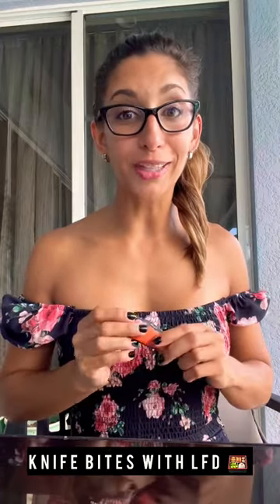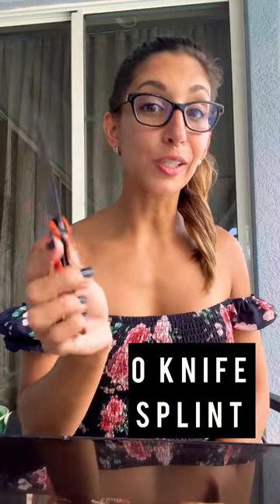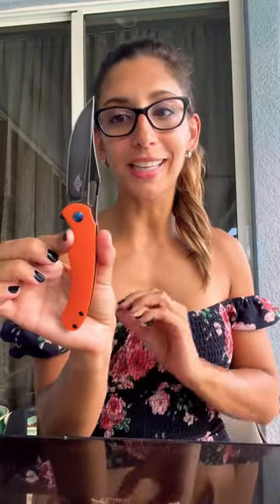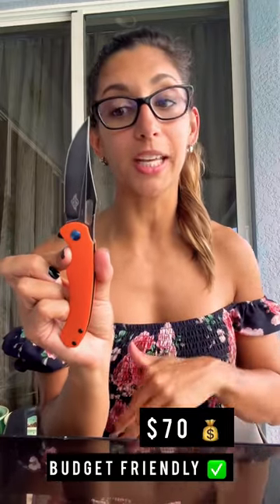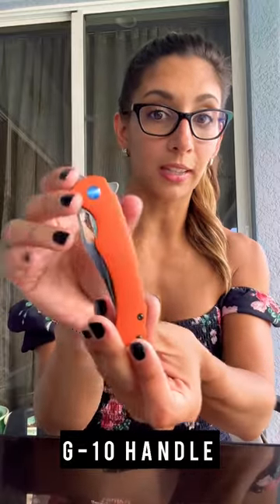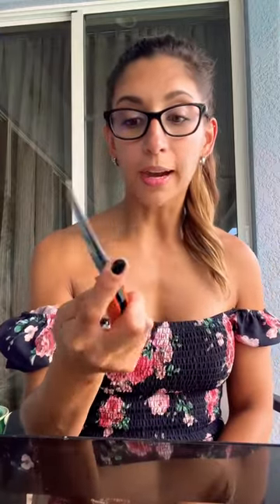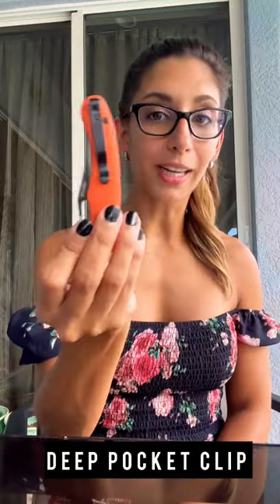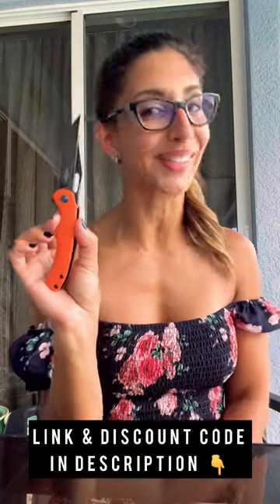OKnife Splint Limited Edition | Knife Bites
A new section of my channel: Knife Bites. Short and fun reviews of some sweet knives.
OKNIFE SPLINT Limited Edition by Olight

Code: LTD10

Microtech Knives | Warrior Knives Co - Use code LITTLEFITDEVIL

I will be hosting live feeds every other Saturday at 7PM EST. Come have a drink with me while I answer some questions and host giveaways!